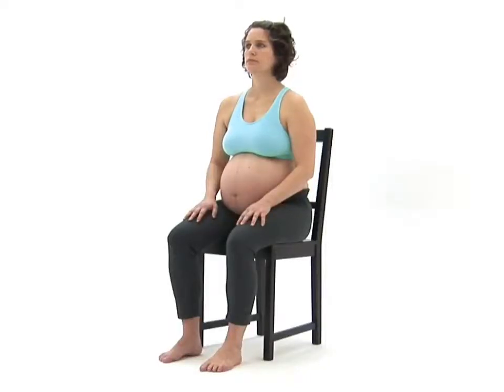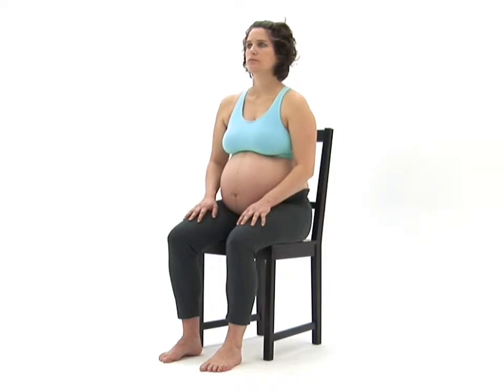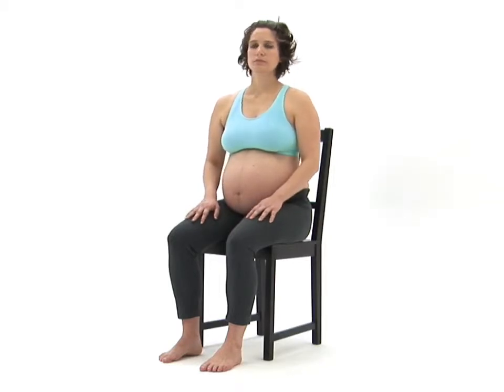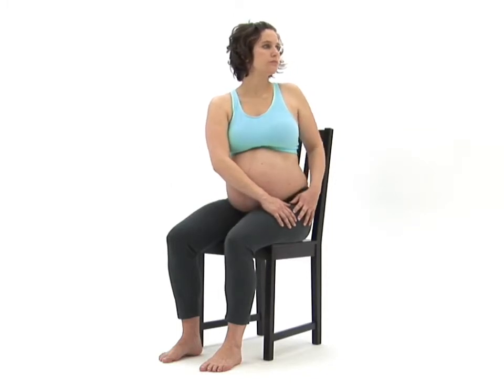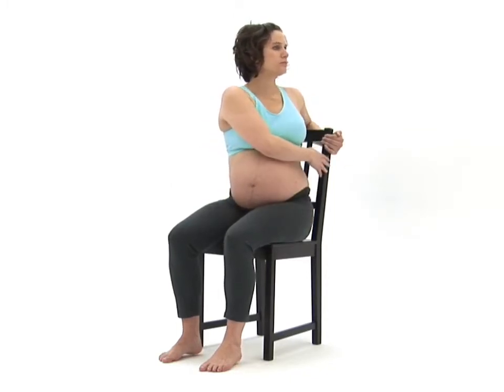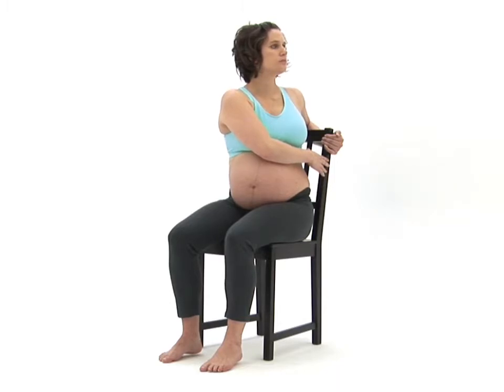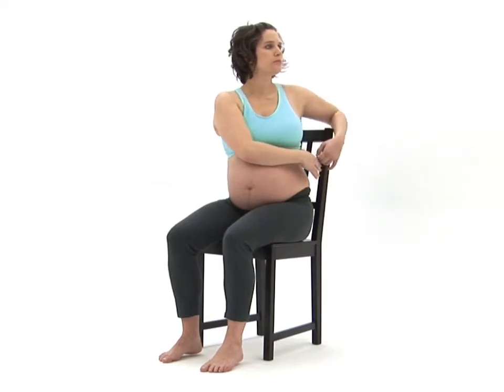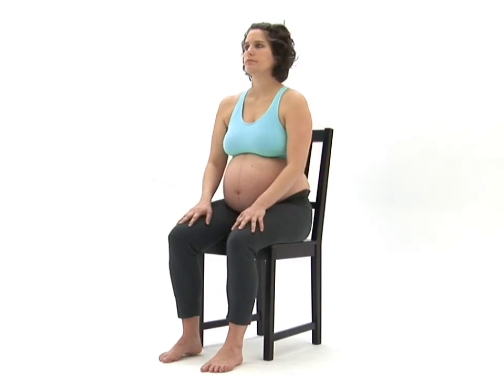Trunk Twist - Chair Pregnancy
For this exercise you will need a chair with a tall and sturdy back rest.

Begin by sitting upright on your chair in your neutral position

Take a deep breath in and as you breathe out, rotate your upper body round to one side.

You can assist the movement by taking hold of the chair’s back rest to carefully pull your upper body further round.

Try to stay as upright as possible and keep your shoulders down and relaxed during the exercise.

Once you feel a comfortable stretch, hold the position and breathe normally.

You should feel the stretch in your mid and lower back.

To come out of the stretch safely, carefully release the back of the chair, and rotate your body back round to return to your starting position.